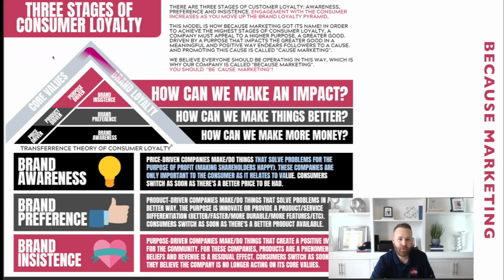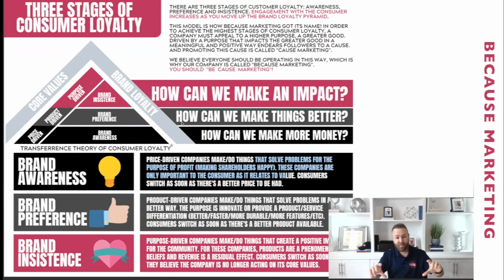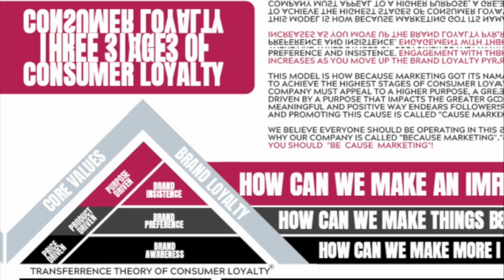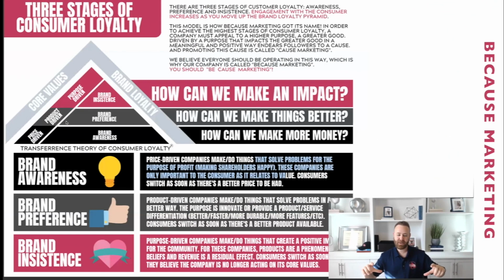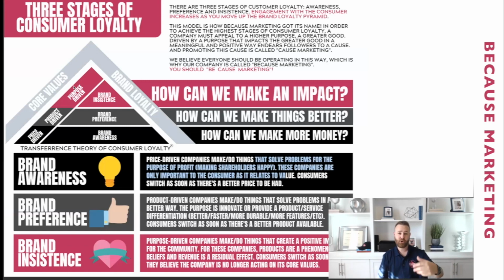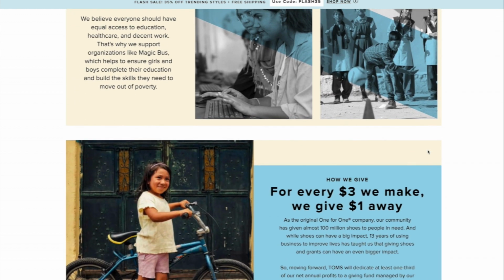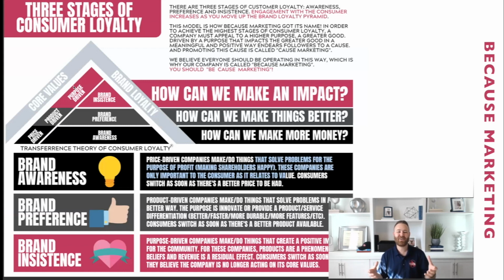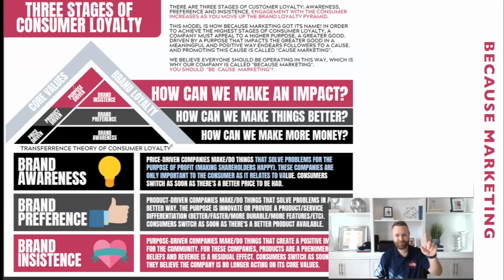Get Un-breakable Consumer Loyalty